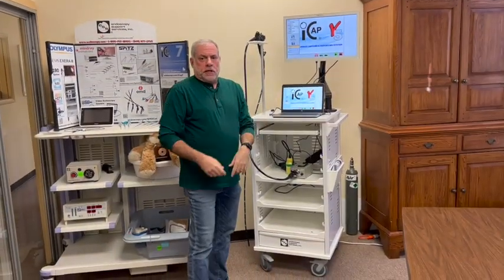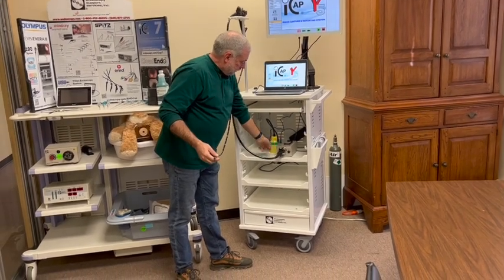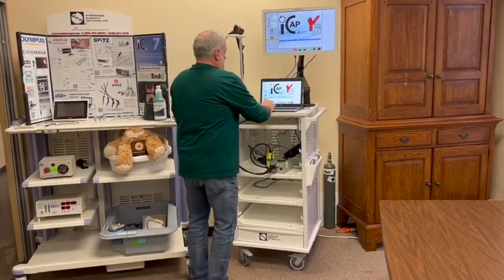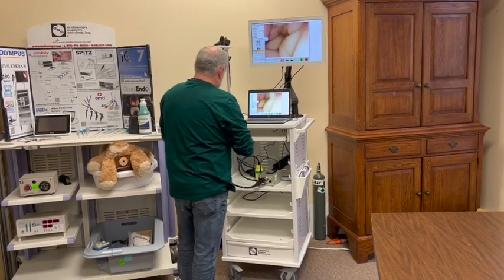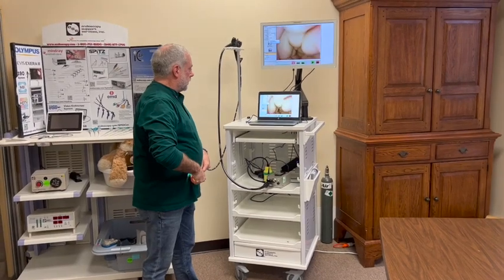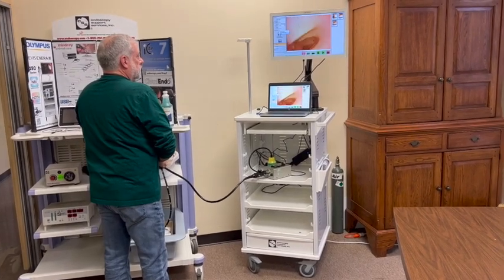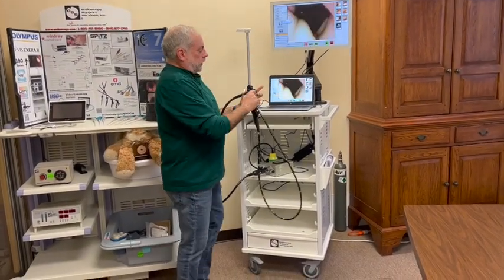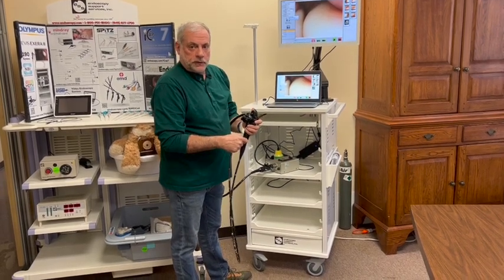USB Video Veterinary Endoscope from Endoscopy Support Services, Inc.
A USB endoscope for animals has numerous advantages over traditional endoscopes that are used for veterinary purposes. Firstly, the device is significantly smaller and more portable than conventional veterinary endoscopes, making it far easier to transport and use in remote locations.

Another advantage of a USB endoscope is that the device can be interfaced with a computer, allowing veterinarians to capture images and videos of the internal organs of animals.

This can be particularly useful for diagnosing illnesses or injuries as well as for removing foreign bodies that may have been ingested. The scope allows the practitioner to see items that are not visible to the naked eye, ultrasound, or X-ray. Additionally, the device is much easier to set up for use than traditional endoscopes as some units do not need a power source. All of our USB scopes do not require a traditional video processor as a power source as the USB scopes connect simply with a USB connection.

foreign body removal can be done with ease using the USB scope. The scope is slim enough to be inserted in intranasal cavities as well as in difficult-to-reach areas of the gastrointestinal tract.

Finally, a USB endoscope is also more affordable than traditional veterinary endoscopes, making it a great option for veterinarians who are on a budget.

Overall, USB endoscopes offer numerous advantages over traditional veterinary endoscopes, including portability, convenience, affordability, and the ability to capture images and videos of internal organs. As such, they make an excellent choice for veterinary practitioners looking to expand their diagnostic capabilities.